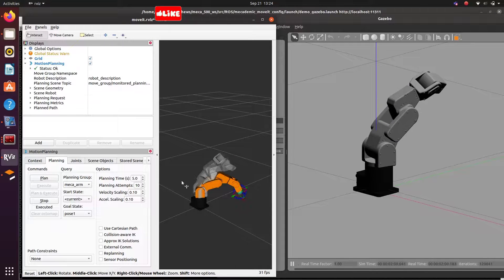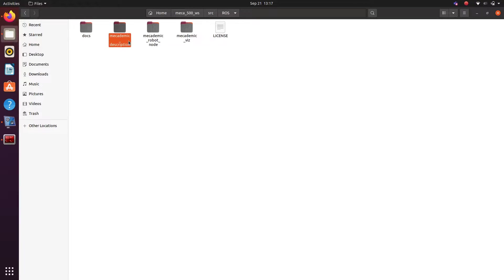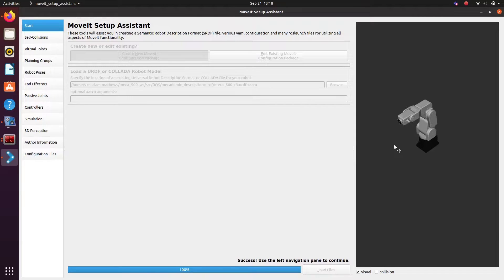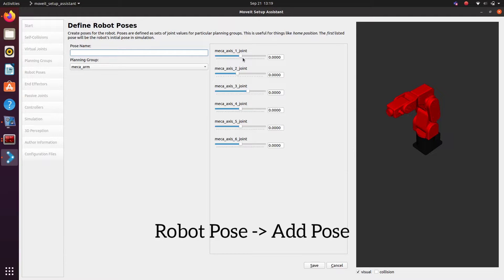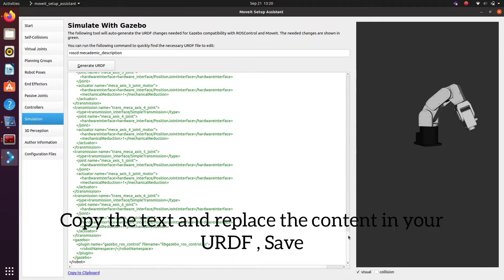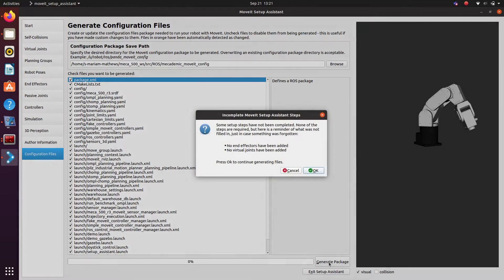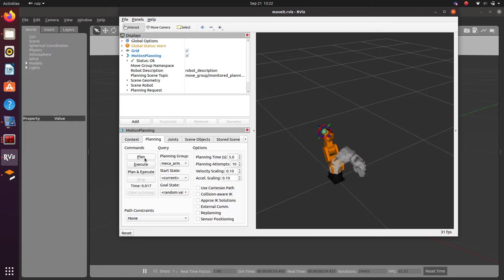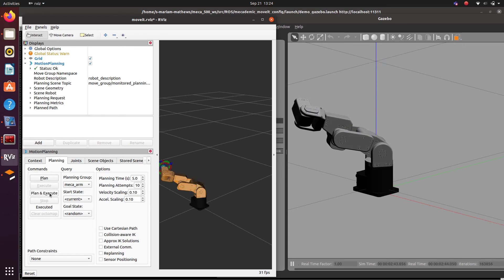ROS Tutorial Noetic - Robotic Arm Simulation / Moveit Package Creation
1.Install dependencies like

2. There is a step for adding a "virtual joint". If your robot model exported from solidworks, it will not be having a world joint for showing the relation of robot with world. So in that case please add a virtual joint. The parent frame name can be odom_combined/world.
3. If you are having legacyMode error
legacyModeNS to true
in URDF
4. If the model is collapsing due to gravity, quick fix is increase mass of the base -specified in URDF
Prerequisites
- Configure ROS in an Ubuntu System
- Install dependencies for arm controllers
- Generated URDF
5. If you are trying to edit moveit package and replace the generated URDF again, please me sure that the transmission codes repeated. Remove repeated ones in this case.
6. If there is some issue on loading(due to inertia), try removing inertia parameters and replace with generated urdf default inertia values- reference - Hand Gesture Control Video
7. If one particular controller is not loading successfully (there will be error log on gazebo terminal) , open ros_controllers.yaml ... if there is only one joint under a controller, "-" may be missing before the joint name

eg -
gripper_controller:
type:
joints:
   - panda_finger_joint

try adding "-" before the joint name of it is not there .. issue will be fixed

8. This issue is in ROS Noetic mainly
When you use Overrite URDF option while generating urdf one syntax will be wrong
Issue- Error  parse as old deprecated model file failed.
Error Code 4 Msg: Required attribute filename in element
is not specified in SDF.
Error Code 8 Msg: Error reading element plugin
Error Code 8 Msg: Error reading element model
Error Code 8 Msg: Error reading element sdf
Solution- add this line filename="libgazebo_ros_control.so" to
plugin name gazebo_ros_control" filename libgazebo_ros_control.so"
in urdf